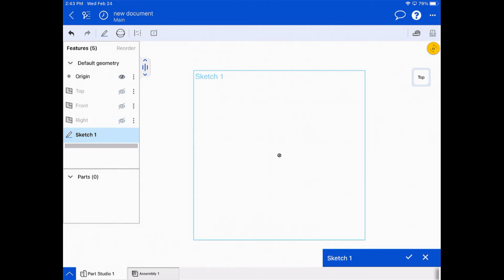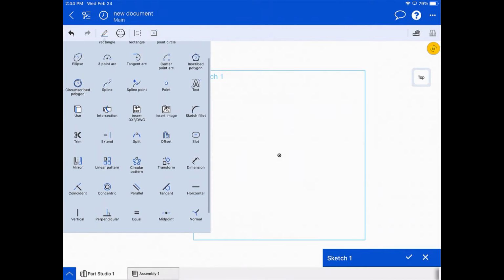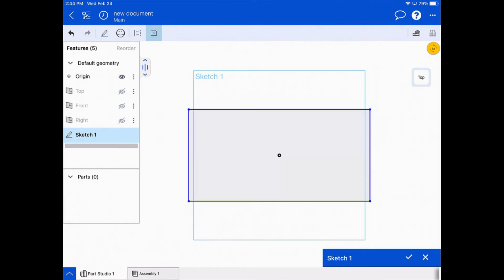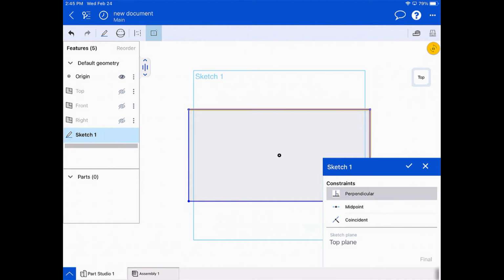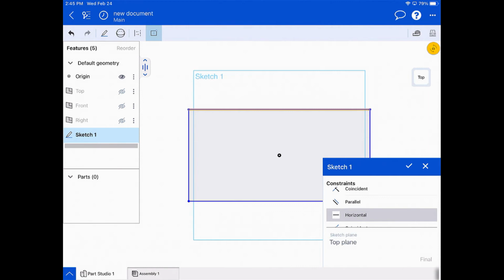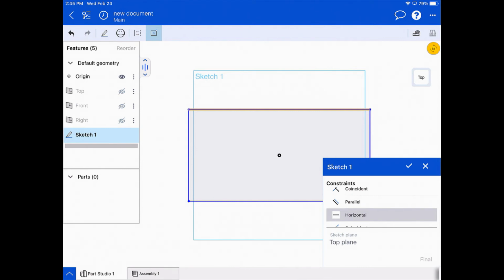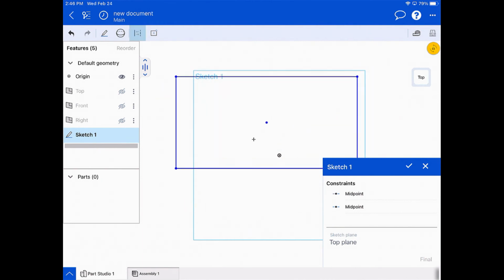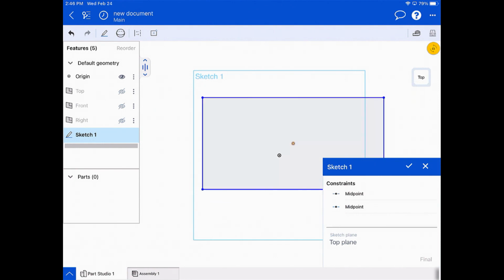Constraints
Quick overview of constraints in Onshape